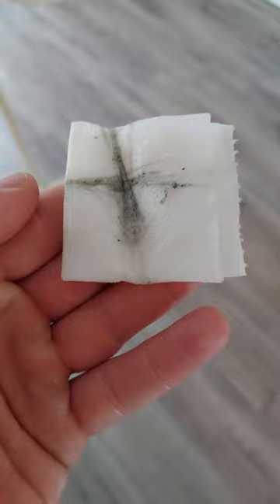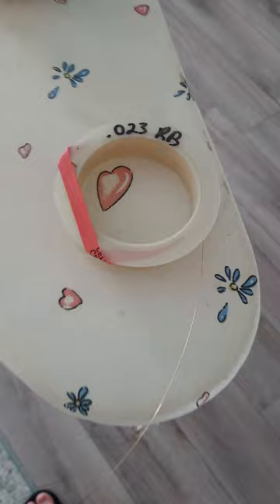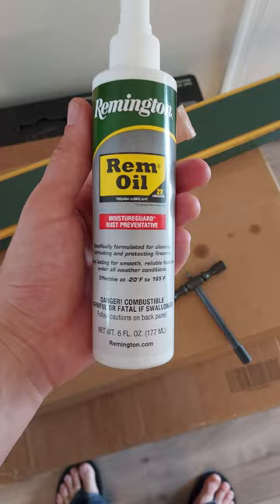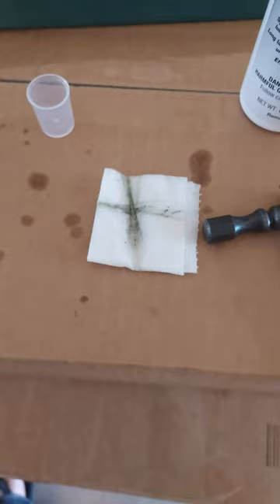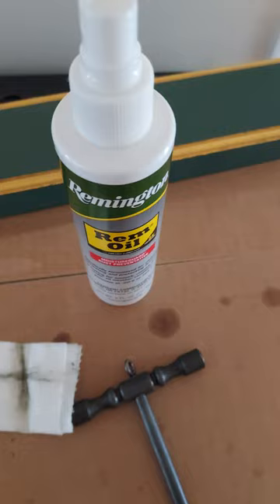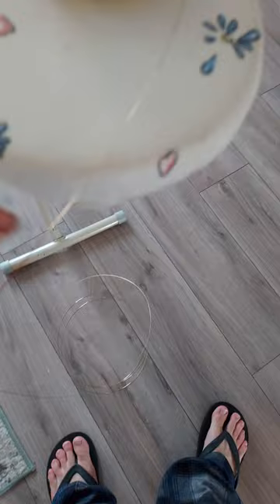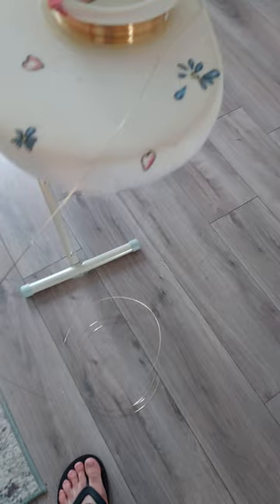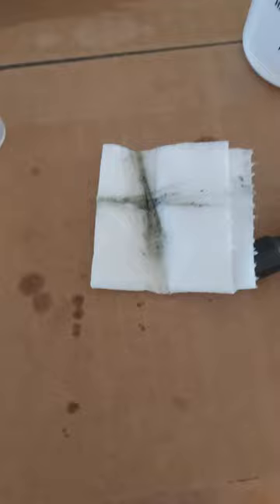the importance of wiping your harpsichord wire down with oil before placing it on your instrument!